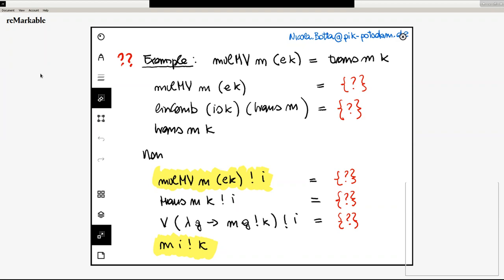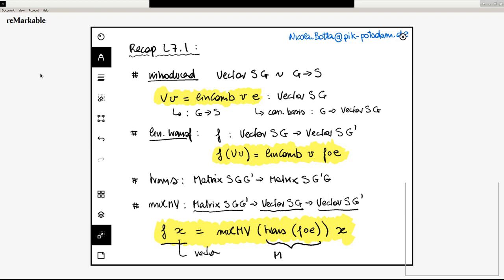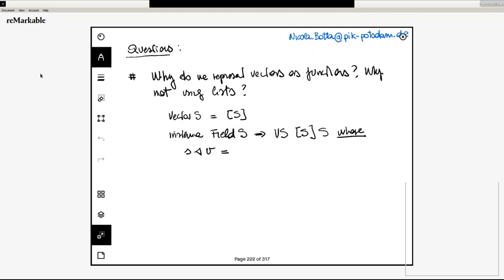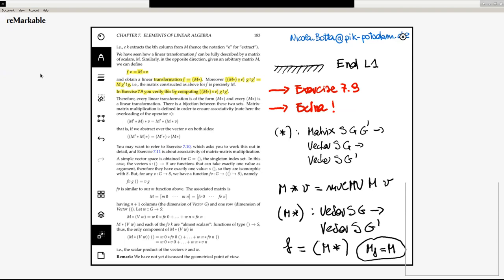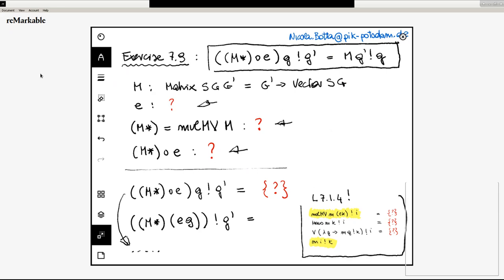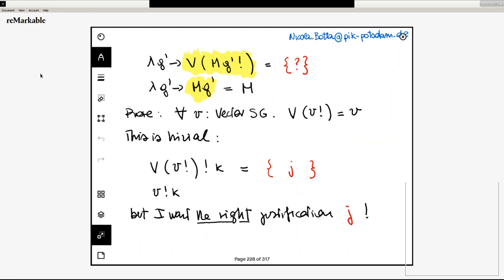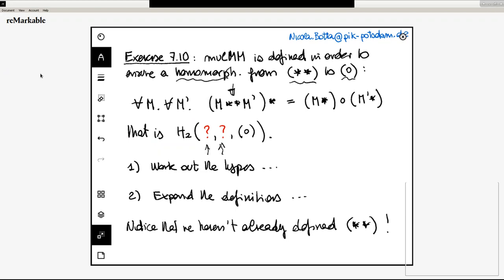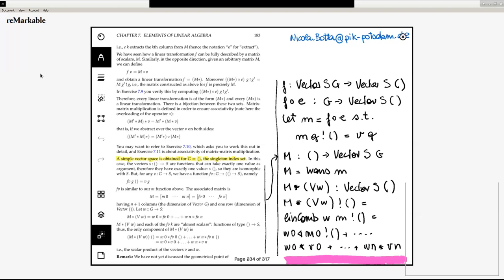DSLM 2022 L7.2.1